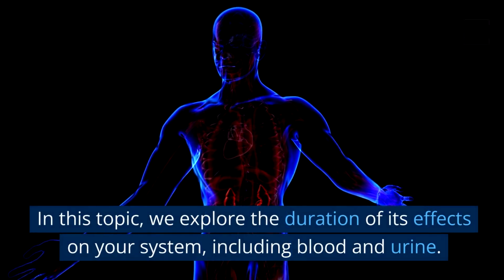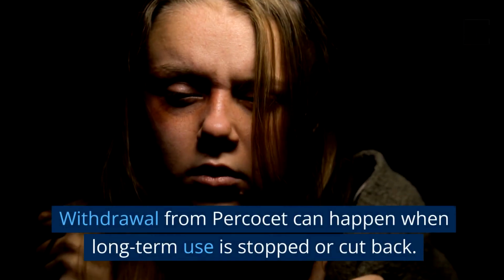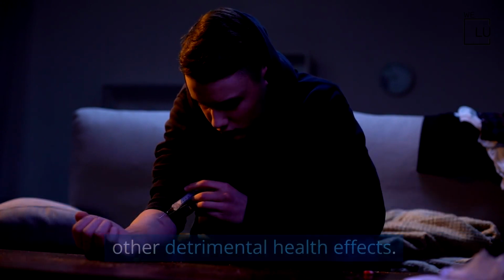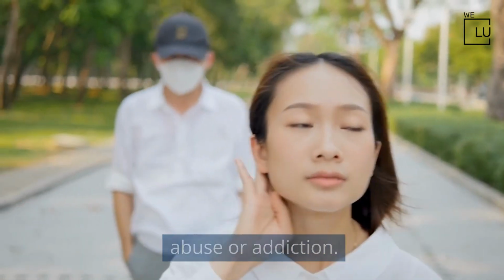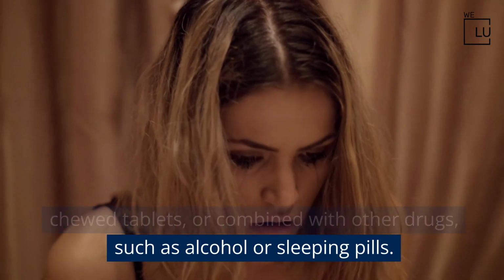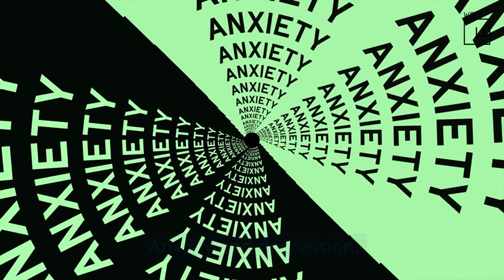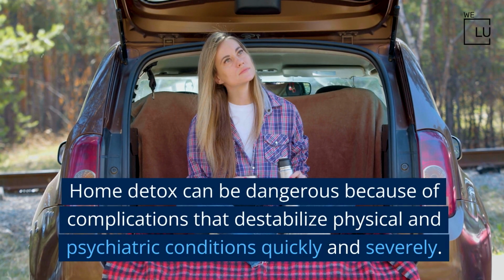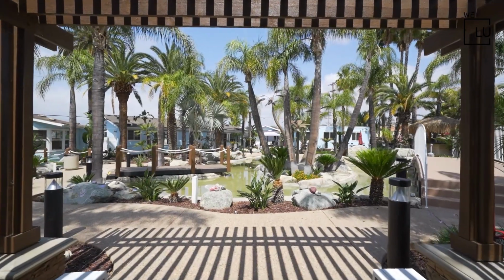How Long Does Percocet Stay In Your System? Side Effects, Uses, Dosage, Drug Test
If you or a loved one is struggling with drug and alcohol addiction or other substance use disorders, call for a FREE consultation 24/7 at

Percocet's side effects can be dangerous. This video explores Percocet drug facts, use consequences, and interactions.

🔍 Explore the Duration of Percocet in Your System | Comprehensive Guide

Welcome to our in-depth exploration of "How Long Does Percocet Stay In Your System?" Percocet, a potent medication combining oxycodone and acetaminophen, is commonly prescribed for moderate to severe pain. Whether you're a patient or caregiver, understanding its effects on your system is crucial.

📌 Detection Periods in Drug Tests:
Most drug tests don't specifically target Percocet but focus on opioids like oxycodone. Urine and saliva tests can detect it up to 2 days post-use, while blood tests show traces for about 24 hours. Hair follicle tests can unveil remnants even after 3 months. If anticipating a drug test, abstaining from Percocet for a few days is advisable.

⏰ Percocet Half-life:
With a half-life of approximately 3.5 hours, it takes this duration for half the drug to be eliminated. The duration of Percocet in your system depends on factors like dose, frequency, age, weight, health, and metabolism.

🔄 Average Duration in the System:
On average, Percocet stays in the body for 1-2 days. The half-life of Oxycodone, the active component, is 3.5 hours, equating to roughly 17.5 hours for half the drug to clear the system. Factors like age, weight, health, and metabolism influence the variability in the duration.

⚠️ Percocet Withdrawal Risks:
Long-term use can lead to dependence and withdrawal symptoms, making it challenging to quit. Withdrawal includes symptoms like restlessness, anxiety, and nausea. Seeking medical advice is crucial for a safe withdrawal process.

🔄 Frequent and Heavy Use:
Under frequent use, Percocet can persist in your system for 4 to 10 days. The elimination time varies due to the combination of oxycodone and acetaminophen. Regular use poses risks, and consulting a healthcare professional is vital for safe use.

💊 Abuse, Risks, and Safety Concerns:
Classified as a Schedule II drug, Percocet has a high potential for abuse. Tolerance can develop rapidly, leading to addiction and severe health effects. Misuse can result in a life-threatening overdose, especially when combined with other substances.

🛑 Detox and Overdose Risks:
Detoxing from Percocet can be challenging, with withdrawal symptoms lasting up to several weeks. Overdose risks are significant, especially when the drug is taken more than prescribed or combined with other substances. Prompt medical attention is crucial in case of overdose.

Experience the We Level Up top-rated behavioral and mental health center nationwide network. Our renowned accredited therapy programs offer world-class, evidence-based recovery counseling and medically assisted treatments. Choose our private 5-star facilities for mental health and dual diagnosis behavioral health programs. If you are suffering from trauma, depression, anxiety, and most other conditions, we can help. Start your journey to recovery today.